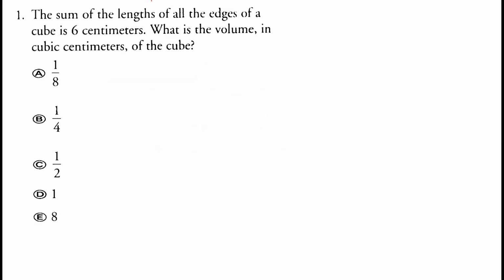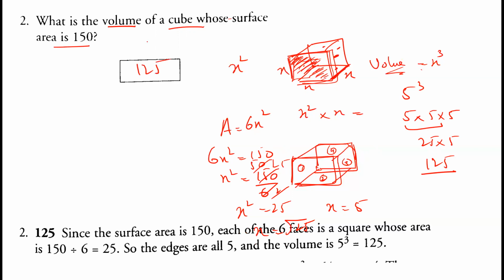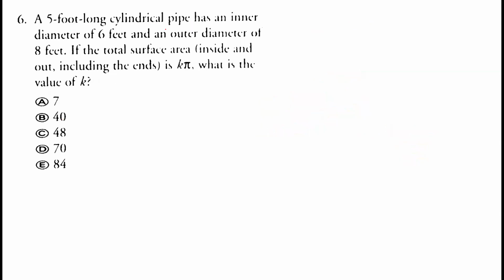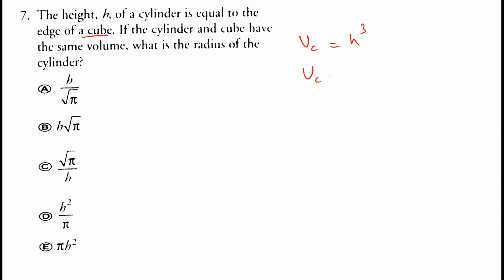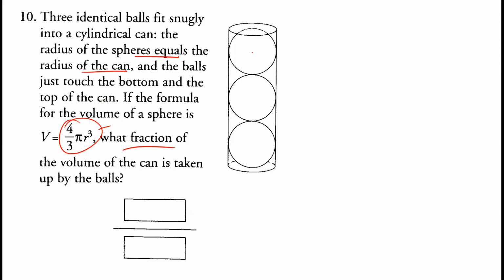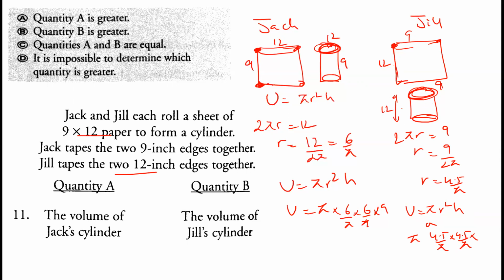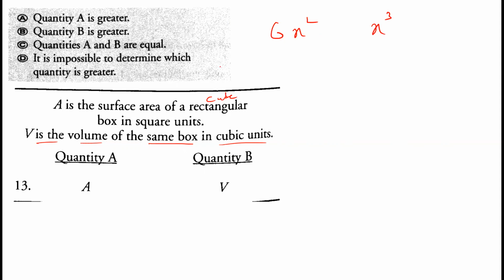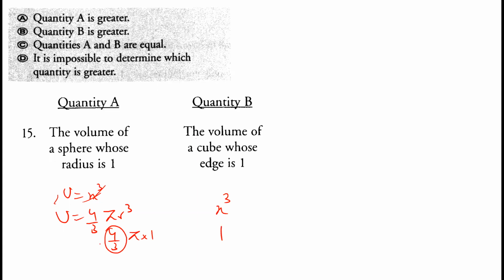13. GRE "Solid Geometry" Practice Exercise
Learn about Solid Geometry.